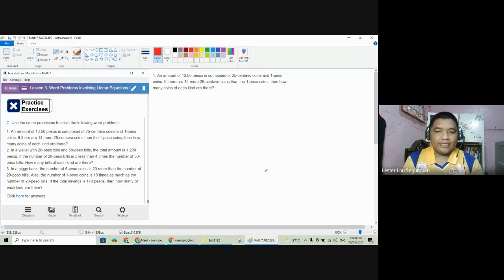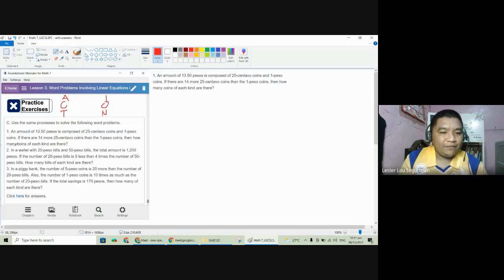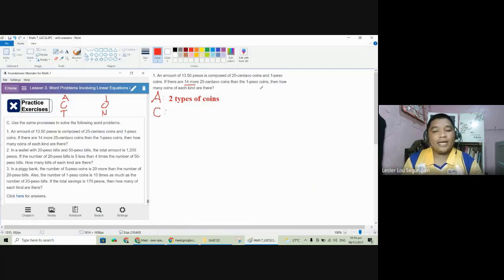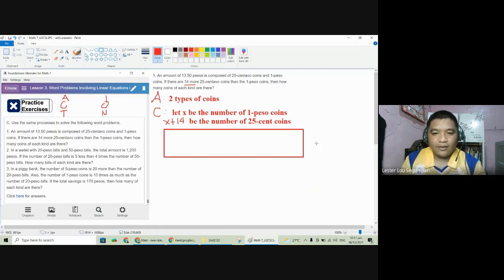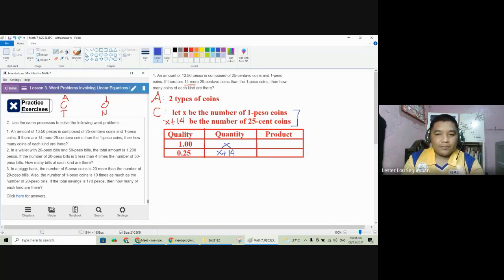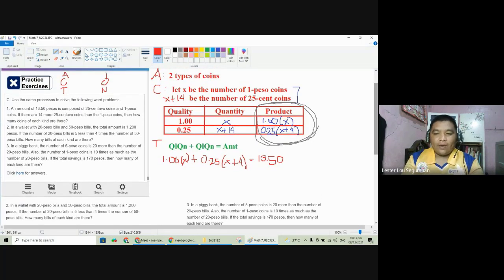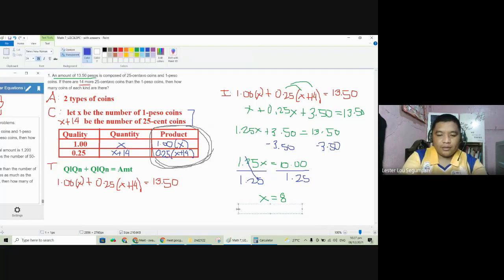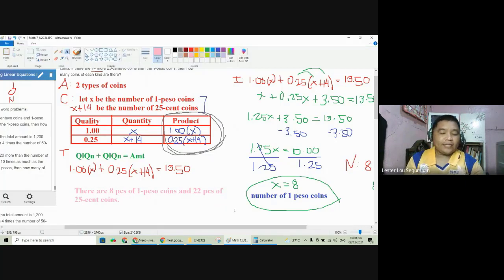Solving Money or Coin Word Problems (Part 1) - Math 7_U2C3L3_Practice Exercises C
Solving Money or Coin Word Problems.

This video contains discussions and demonstrations on Practice Exercises C found in Chapter 3 Linear Equations in One Variable Lesson 3. Word Problems involving Linear Equations in One Variable of the Foundations: Math 7 modules. This video and the modules are owned by the author and the CMULHS Mathematics Division. Here are the following credits. 1. Video is made using a recorded session of the Google Meet. 2. Video editing is done using the Camtasia 2019 application software. 3. Modules are made using the Kotobee Author application software. 4. Discussions are done using the Paint application software. 5. Icons in the modules and the short channel video are made using the MS Powerpoint application software. 6. Avatars found in the modules are made using the bitmoji application software.